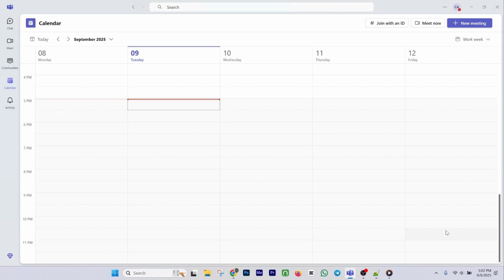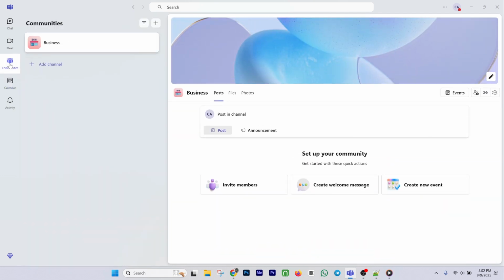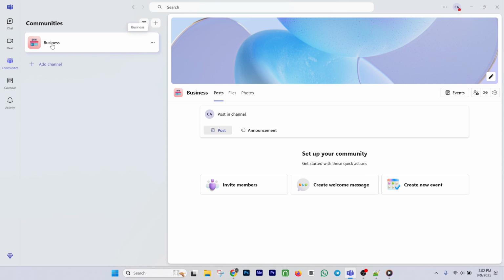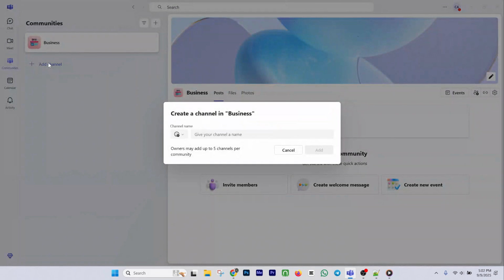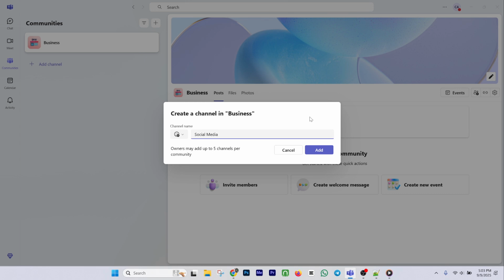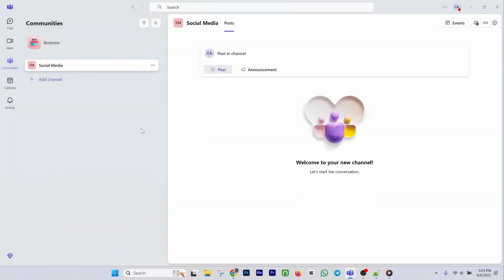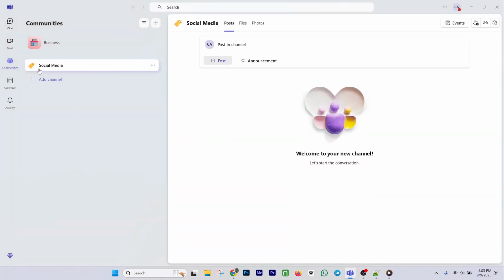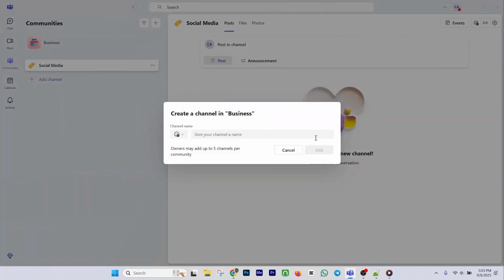How to Create a Channel in Microsoft Teams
In today's video i'm going to show you how to create a channel in microsoft teams, easy and simple tutorial to follow.